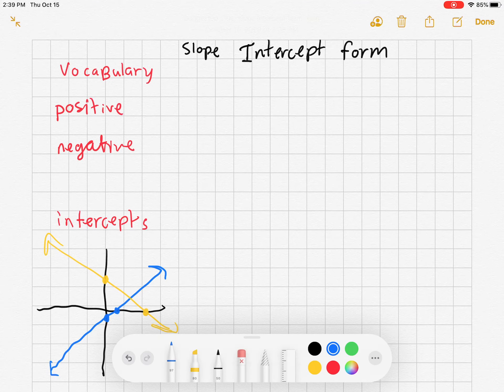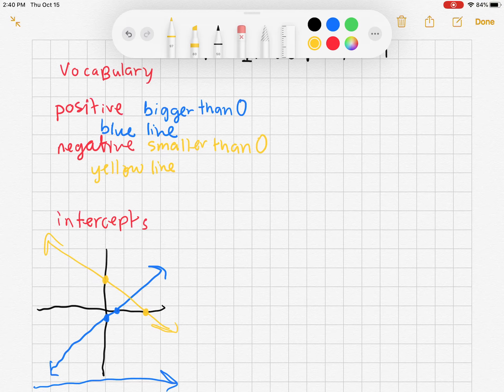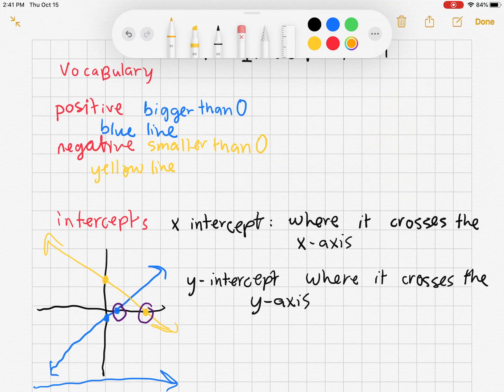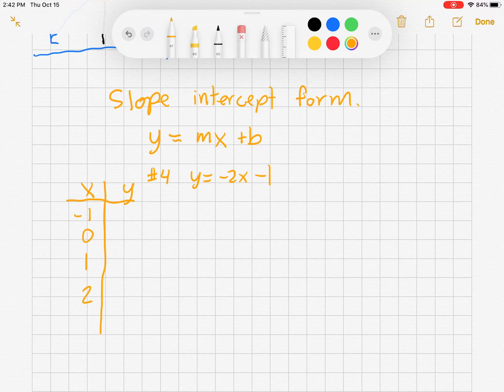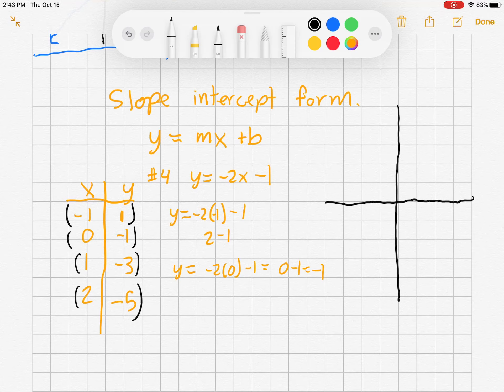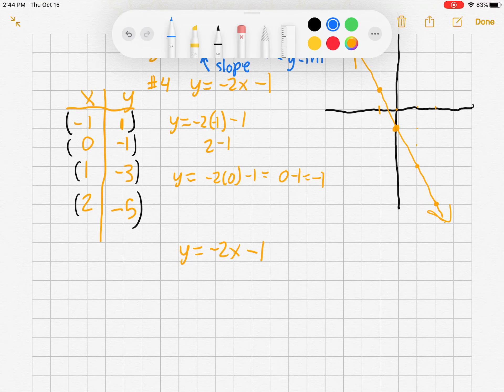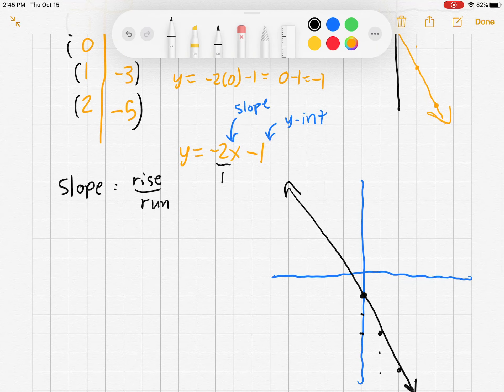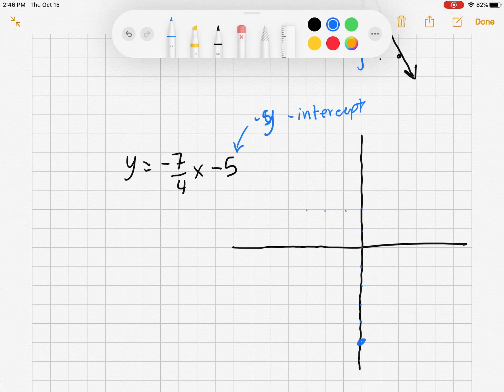Graphing from Slope Intercept Form